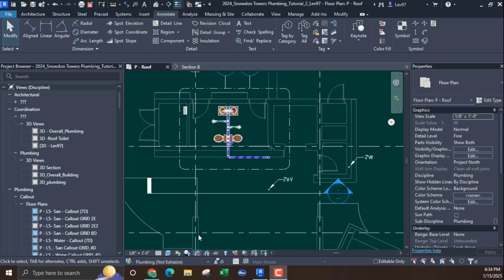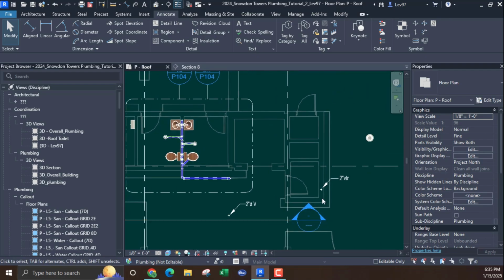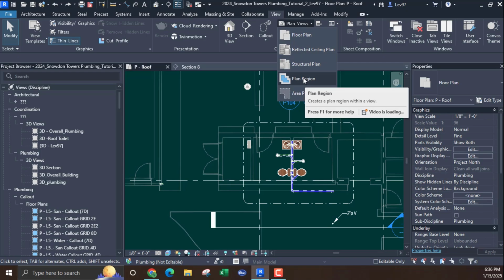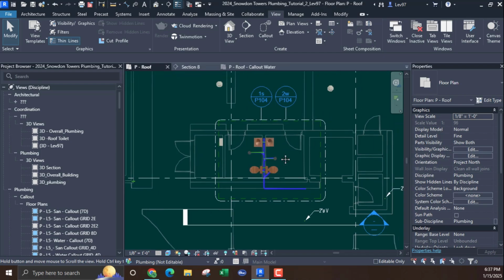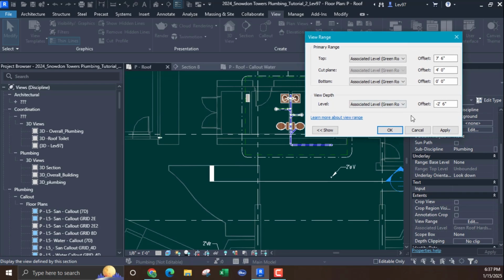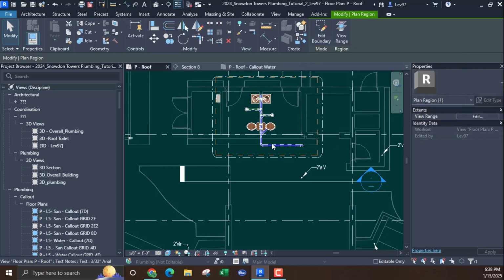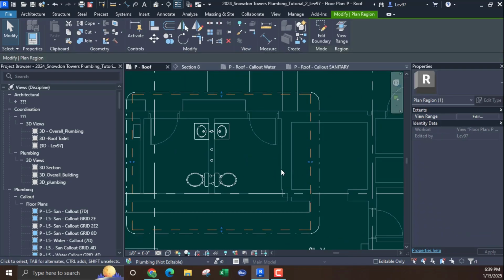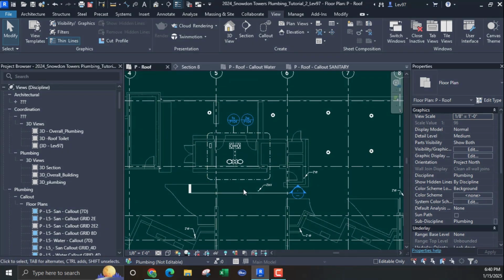Revit Plan Regions Can Get you out of the Visibility Dilemma. View Range. Floor Plans.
In Case Of Emergency Use a Plan Region.